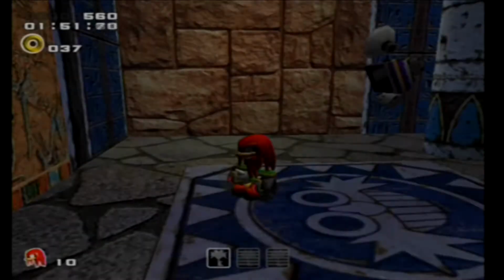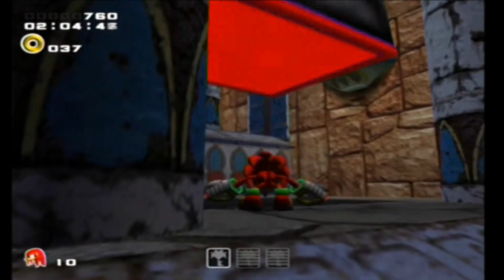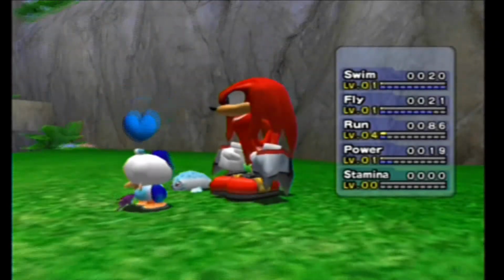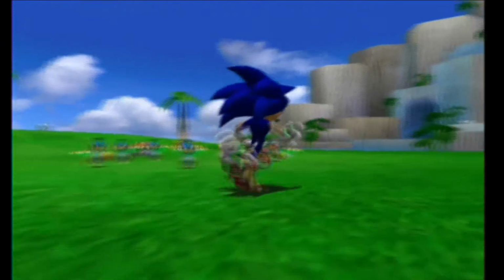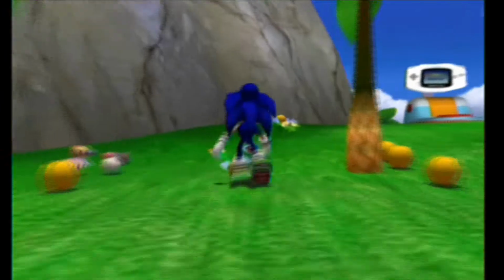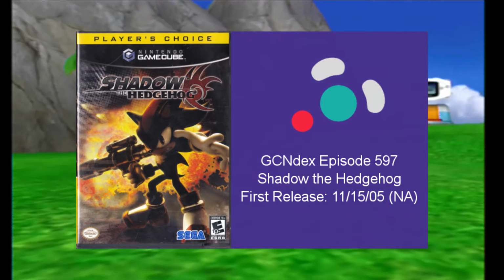GCNdex - Sonic Adventure 2 Battle [022]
It's the twenty-second episode of GameCube Index! We're taking a look at every GameCube game in chronological order, and this week there's not a Jaleel White in sight.

Remember, every single game has HD scans of the box art, instruction manuals, and inserts on gcndex.com!